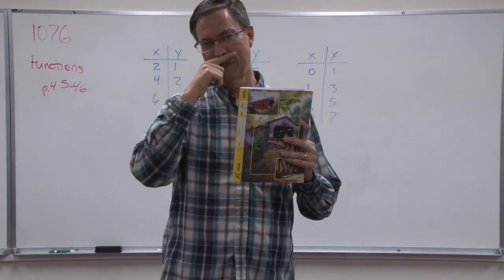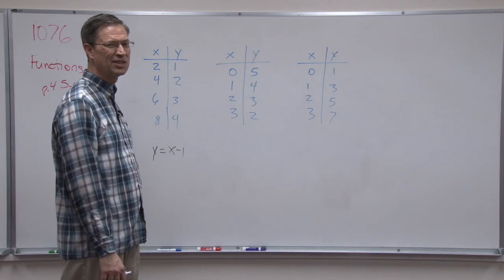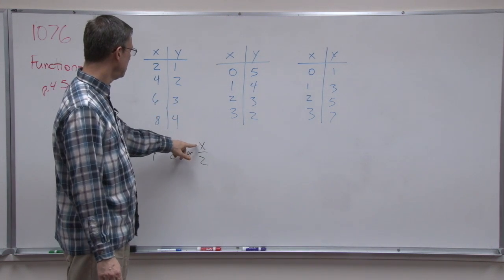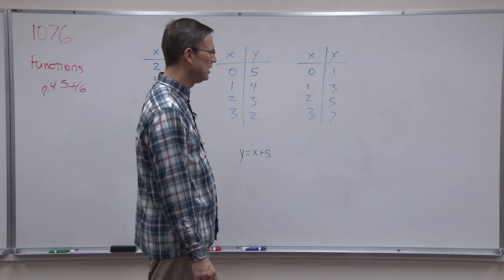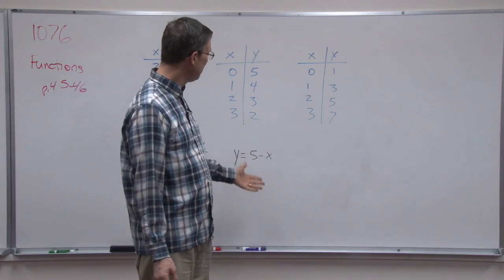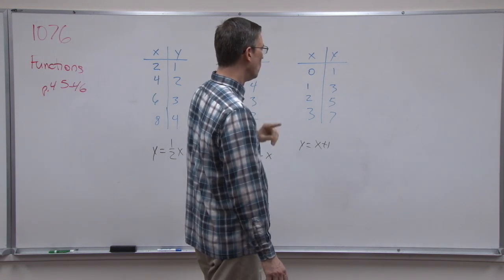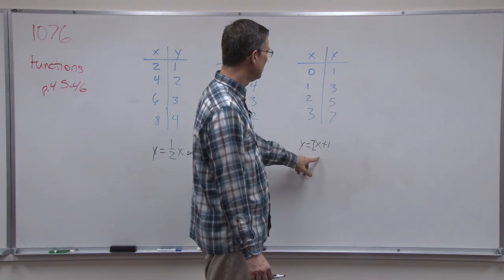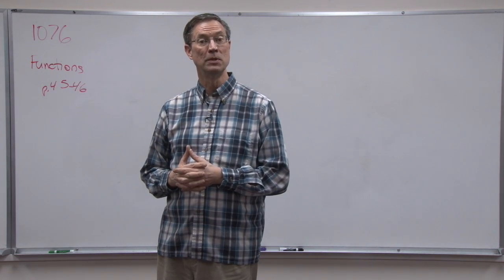Math 1076 Functions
This video is about functions in Math 1076